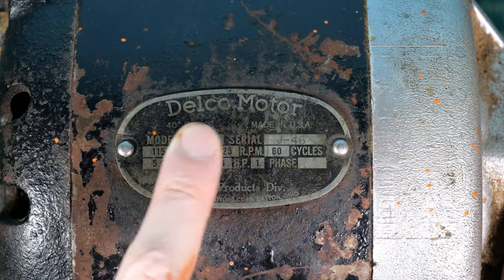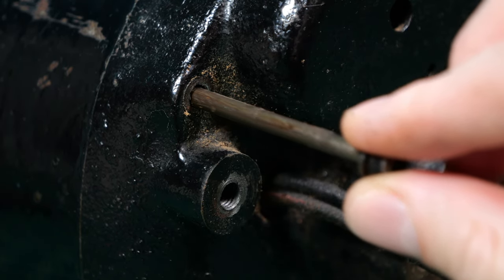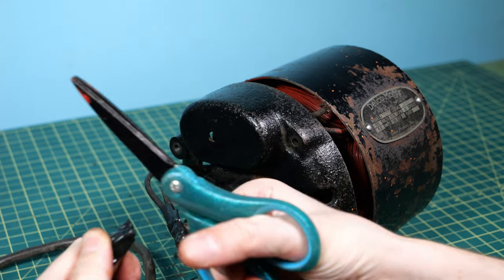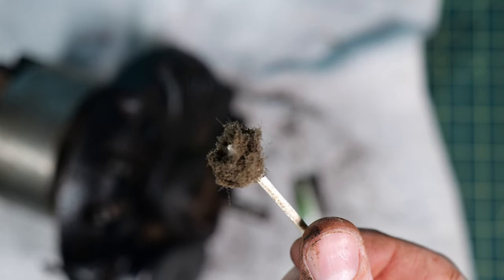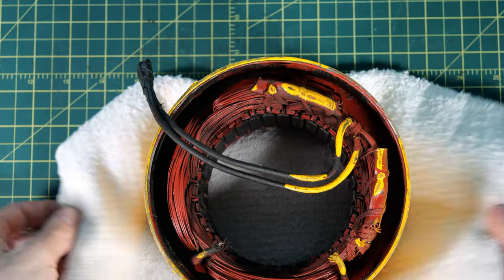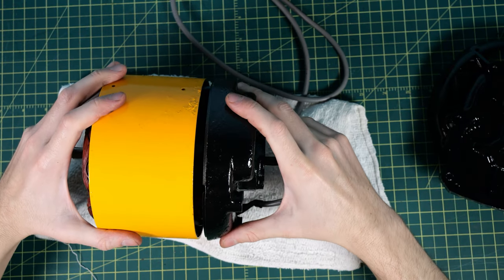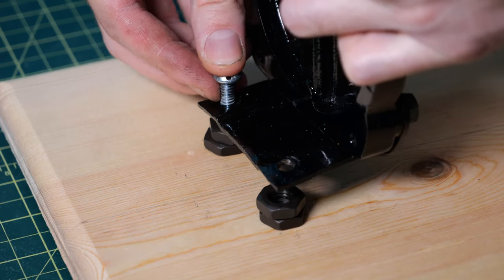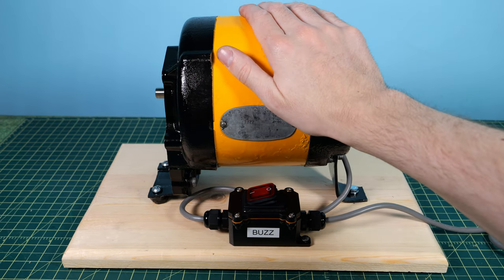Restoring My Grandpas Old Electric Motor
Just a small video of fixing up an old AC elector motor my grandpa game me. He said it was his fathers and we have not idea on how old it is or anything about it. Its brand is Delco and its an induction motor.